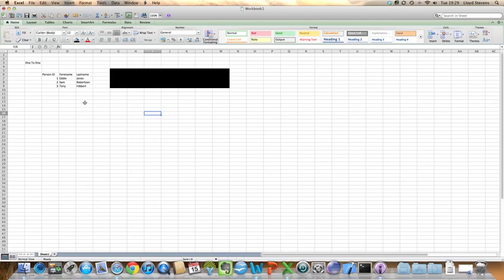One to One Relationship